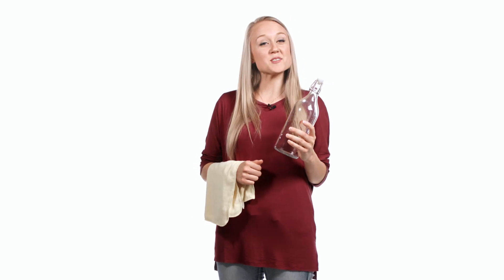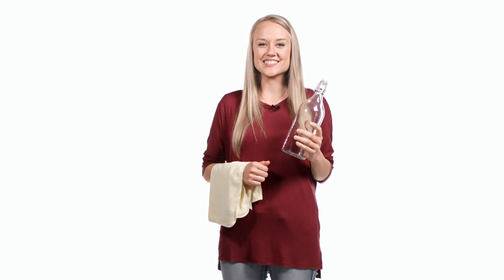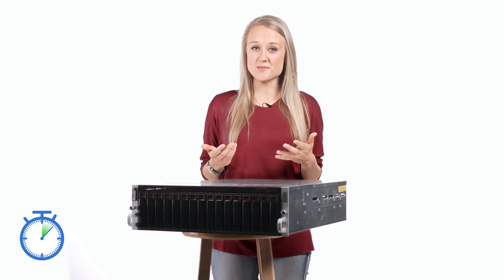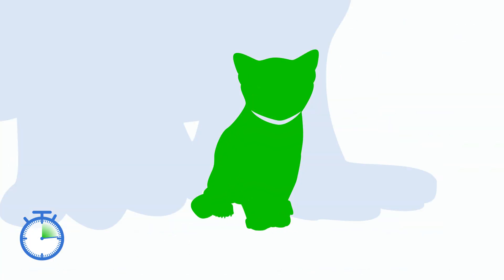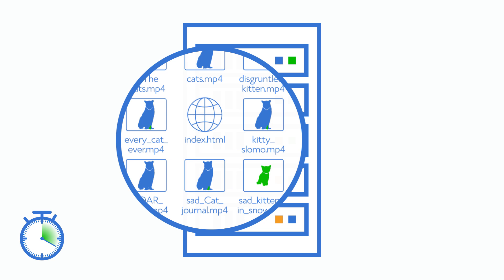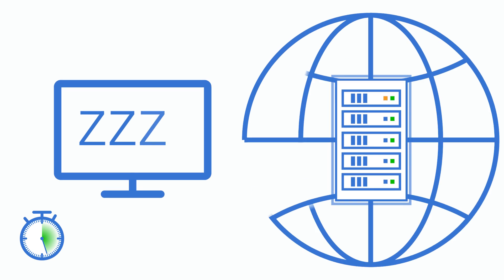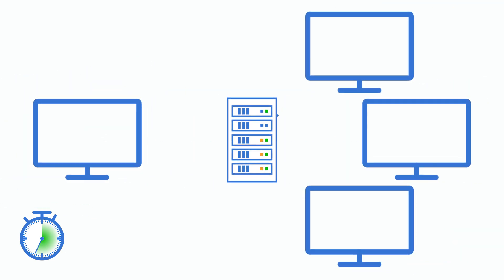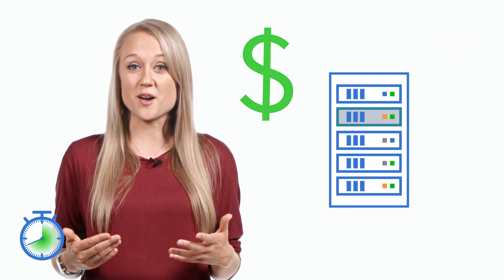What is a Web Server | How do Servers work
Looking to create a WordPress website? Bluehost has the perfect solution for you.

There’s hardly anyone in today’s time that doesn’t know what a server is. Web servers are powerful computers that store websites and make them available on the internet. They store website files, including HTML, CSS, JavaScript, images, videos, and other resources, and deliver them to web browsers whenever customers request them. Ever wondered how a server works? Watch our video to know more about how a server works.

Things explained in the video:
-What is a web server?
-How do servers work?

Here are the benefits of Web servers:

1) Web servers play a pivotal role in ensuring businesses’ online visibility. Here are some benefits of website servers.

2) Web servers are reliable and trustworthy. They ensure that your website is always accessible to your visitors.

3) Every website has in-built systems such as firewalls and SSL encryption to block cyberattacks. Web servers are equipped with security features to protect your website from cyber threats and attacks.

4) With the help of web servers you can get more control over your website's configuration. It helps you customize the website’s appearance, features, and others to meet customer needs.

5) Web servers can handle a large volume of traffic and can easily scale up or down as your website traffic fluctuates.

6) Web servers are optimized and can deliver content quickly to visitors, improving user experience. Hosting your website on a web server can be more cost-effective than using a dedicated server. That’s because you only pay for the resources you use in web resources.

Timestamp

00:00:00     Introduction
00:00:07     What is a server
00:00:21     Personal vs server
00:00:44     What is web hosting

About us

If you are looking to create your to check out our plans.